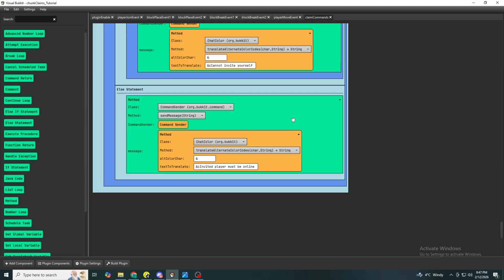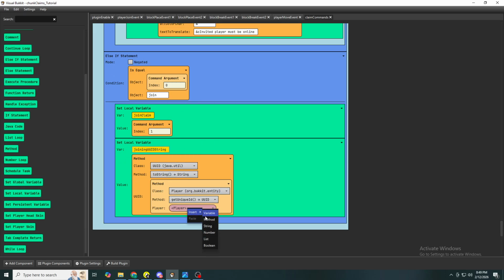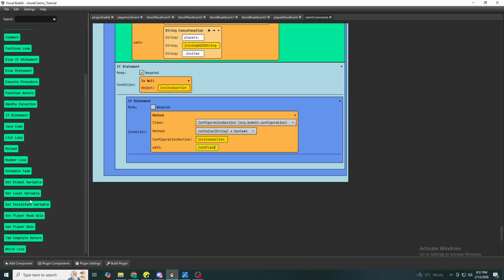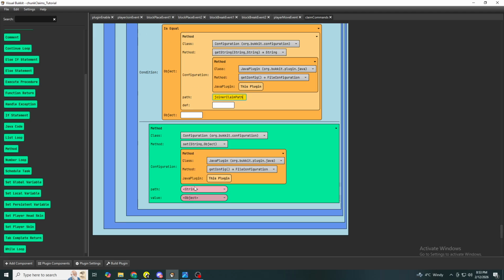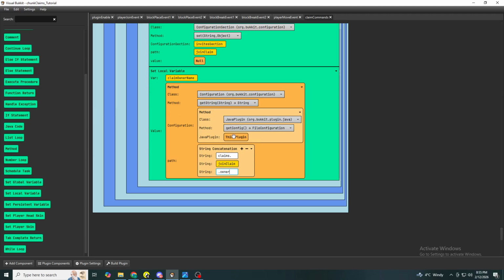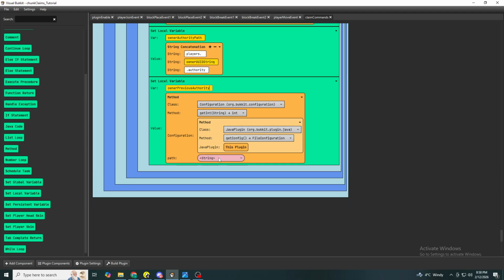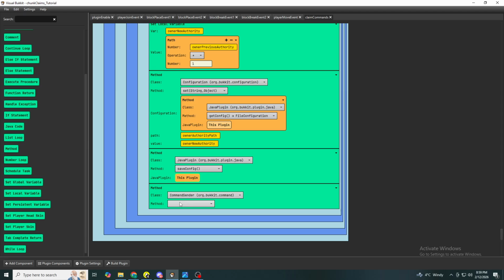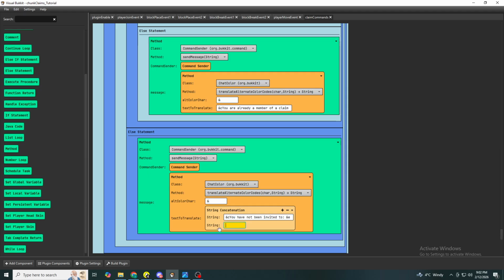Create a Chunk Claiming Plugin in Minecraft (Visual Bukkit Tutorial) | Ep. 8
Welcome to Episode 8 of the Visual Bukkit Chunk Claiming Plugin series!

In this episode, we complete the join claim command and finalize the player invitation system.

Now players can:

✔ Join a claim — but only if they were invited
✔ Be prevented from joining multiple claims
✔ Be validated before being added as a member
✔ Properly update claim membership data

We make sure that:

• The player has an active invite
• The player is not already in another claim
• The claim exists
• The membership data updates correctly in the config

This adds a crucial layer of structure and balance to the system, preventing abuse and ensuring that claims function like a real SMP or factions-style land protection plugin.

By the end of this episode, your plugin now supports:

• Claim creation
• Claim invitations
• Claim joining
• Region ownership validation
• Member tracking

If you're enjoying the series, like the video and comment what we should build next — leaving a claim? claim limits? member permissions? GUI system?